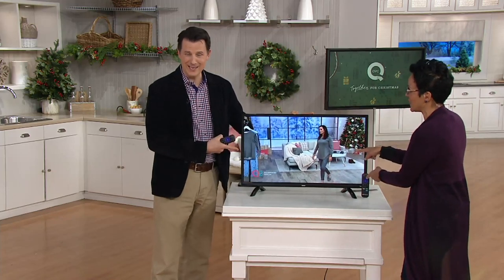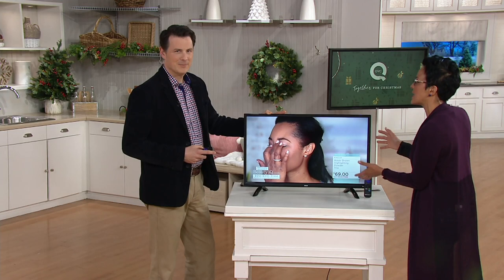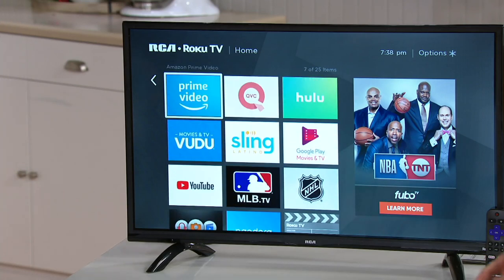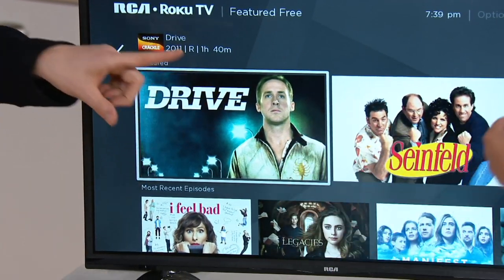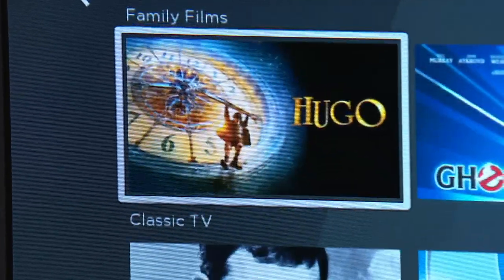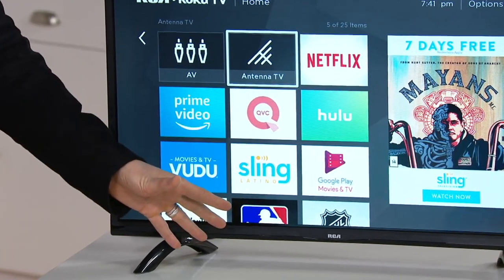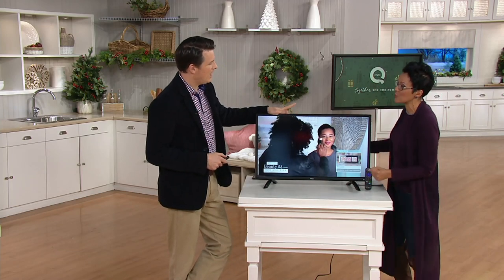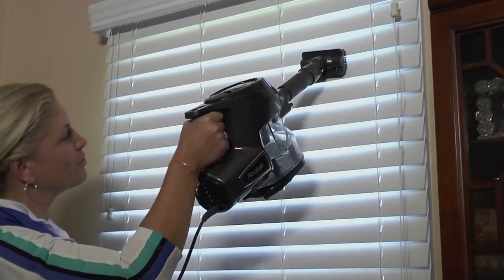RCA 32" Roku Smart LED HDTV on QVC